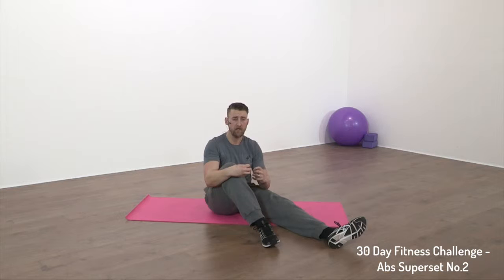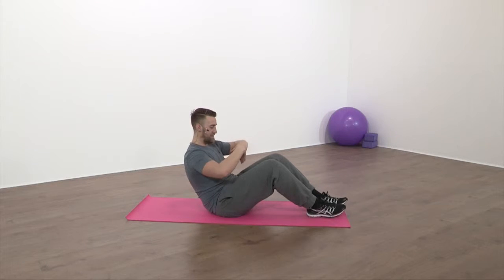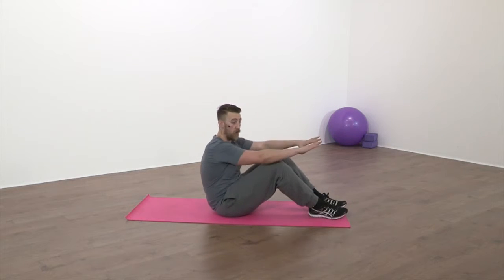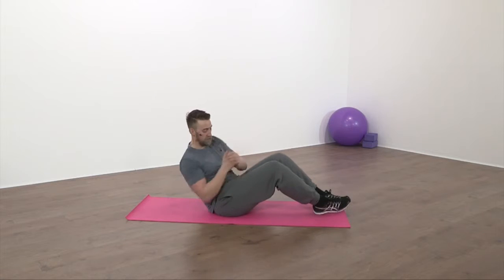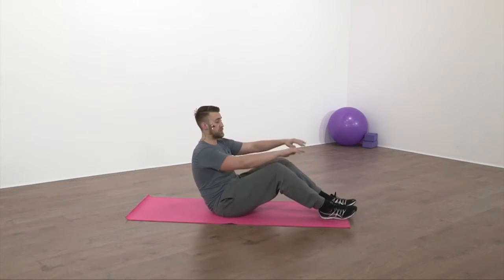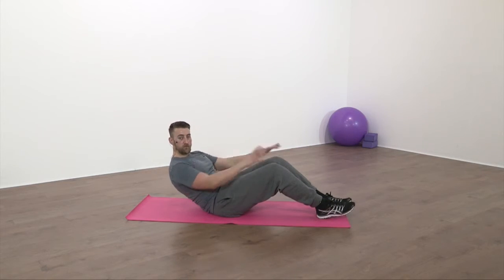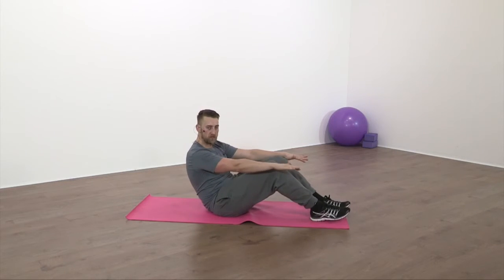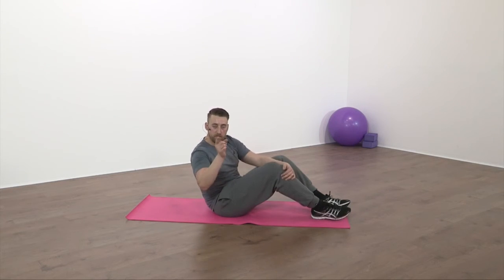Weightloss and fitness with 30 days of fitness - Day 17 - Abs superset fitness class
Weightloss and fitness online

Day 17 and we are back on abs. Your core needs to be a strong as it is essential to having a solid and grounded base while getting fit. Working your abs will help you burn fat swell as giving you the tools to learn new and exciting exercises with more ease. James joins us again to help put you through your paces.